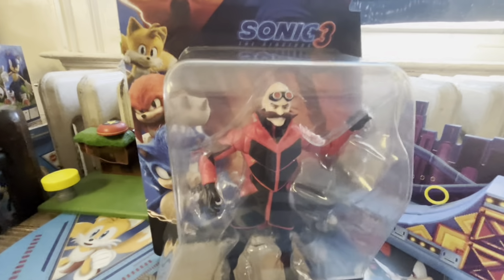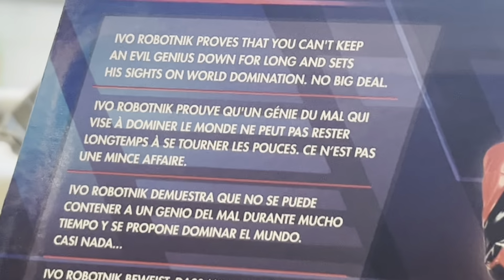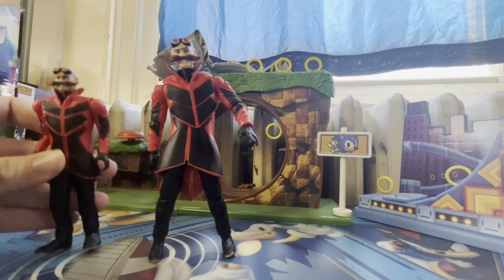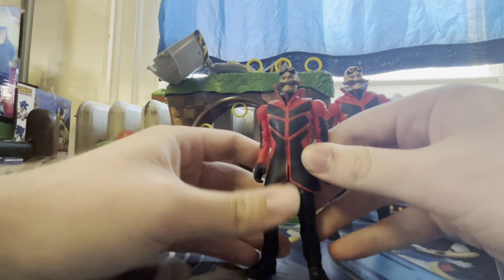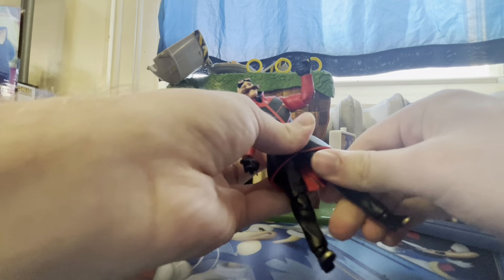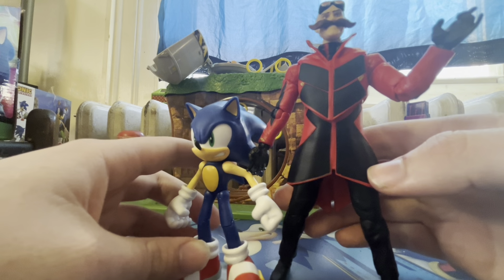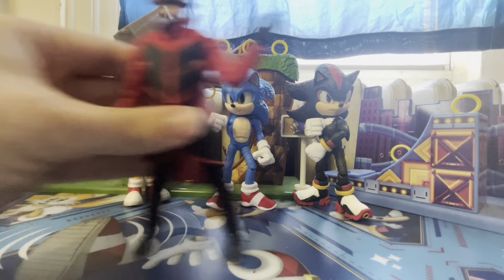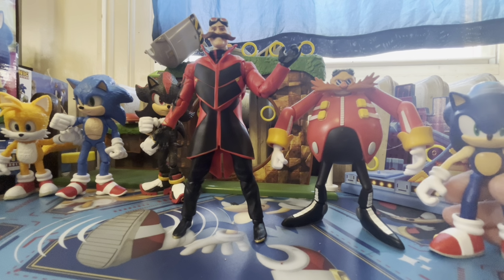Sonic The Hedgehog 3 - Jakks Pacific - Ivo Robotnik 5 inch figure review!